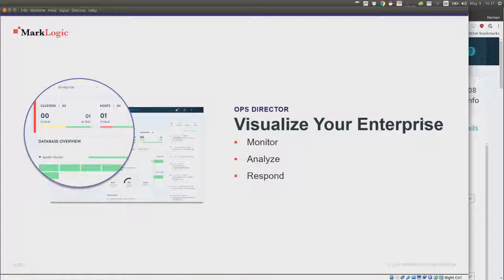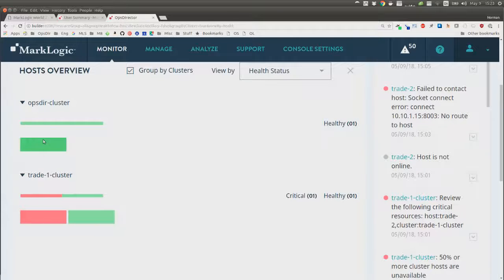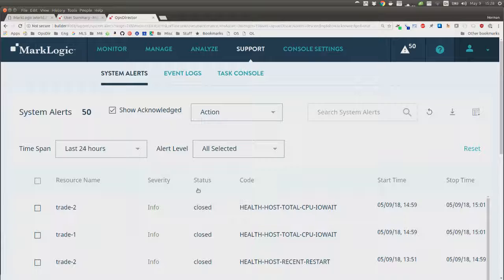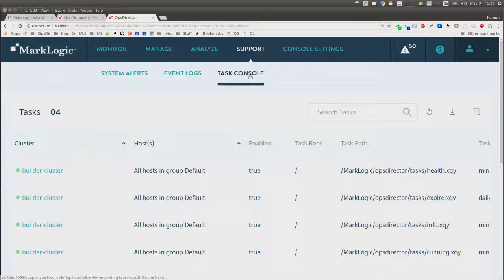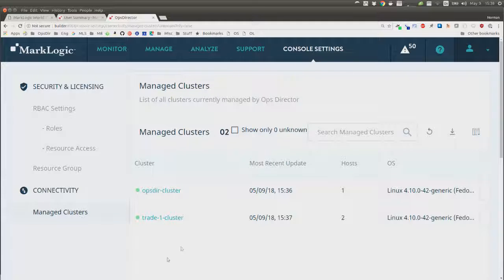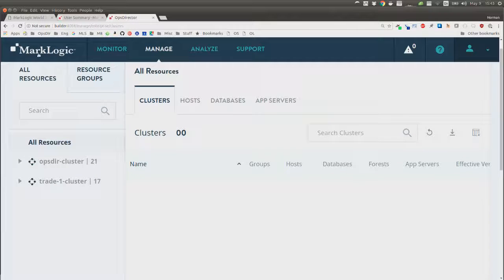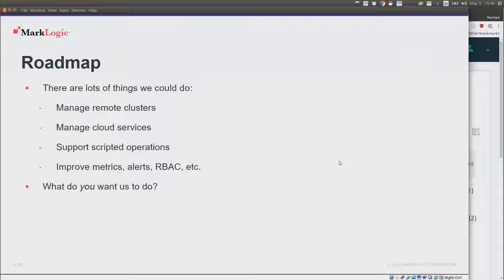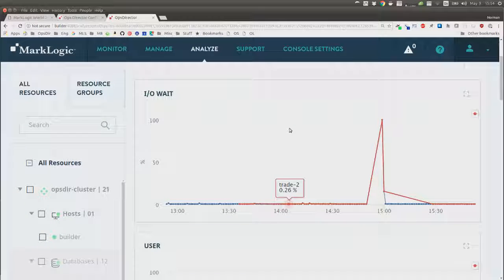Visualize Your Enterprise With Ops Director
Today most organizations have DBAs managing more and more data and servers than ever before – it is now common for one DBA to be responsible for a 100 or more servers. Our goal is to make DBAs more efficient at their jobs by making MarkLogic easy to manage. With the introduction of Ops Director, DBAs can get a clear view to see and manage the entire MarkLogic infrastructure – whether it’s across multiple clusters, cloud and on-premises systems, or production, test, and development environments. In this session we'll introduce Ops Director and discuss new enhancements, including a live demo.